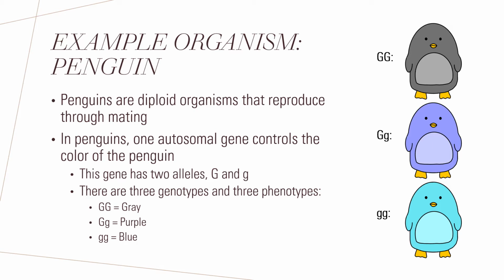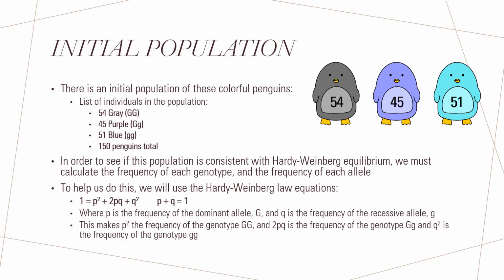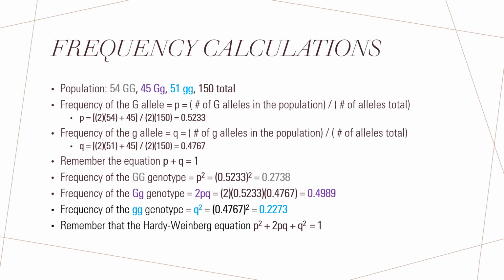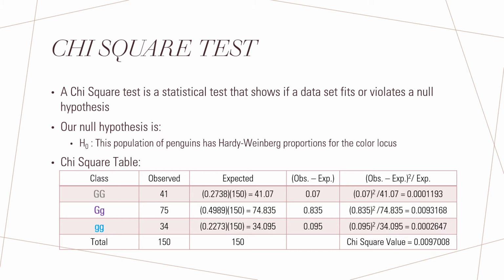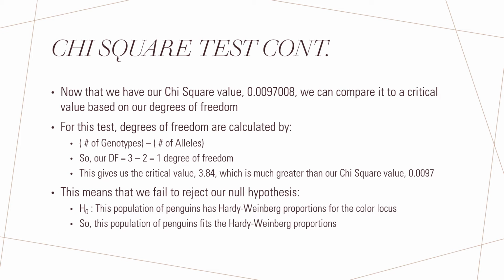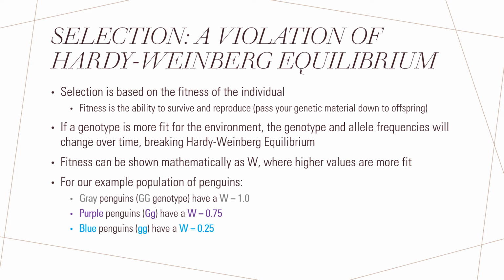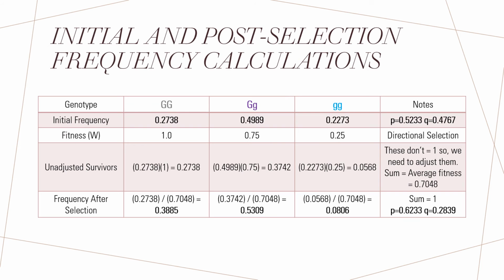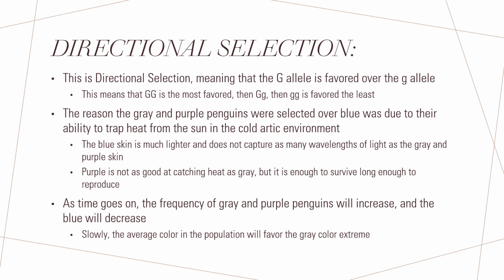Selection & Hardy Weinberg Equilibrium GN311 Exam Mini Video 3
References:
All art is drawn by me, Brittany Boes